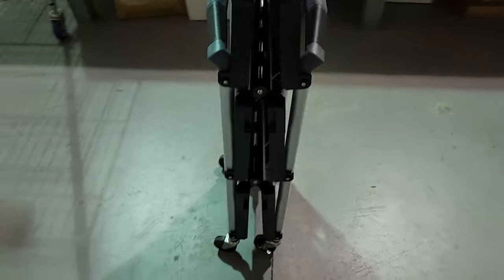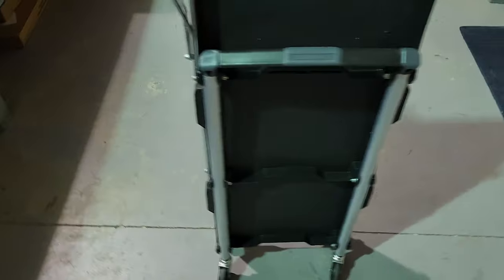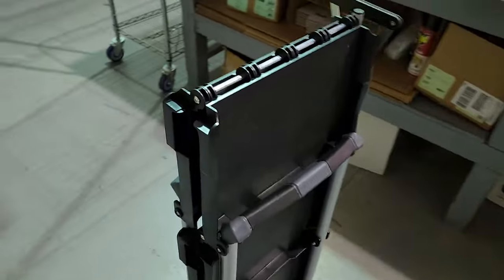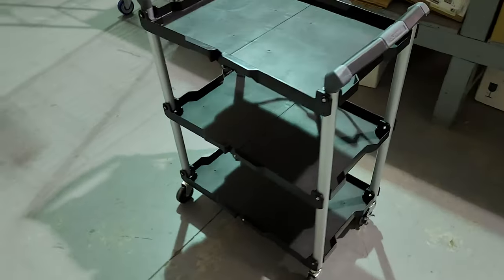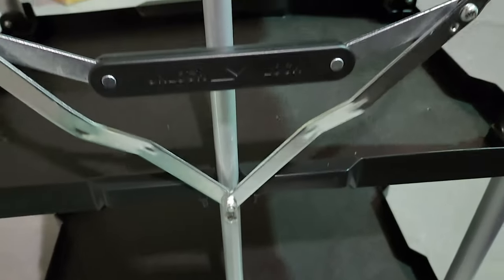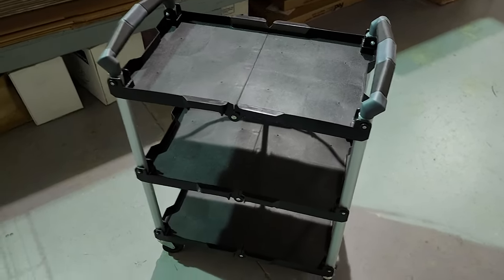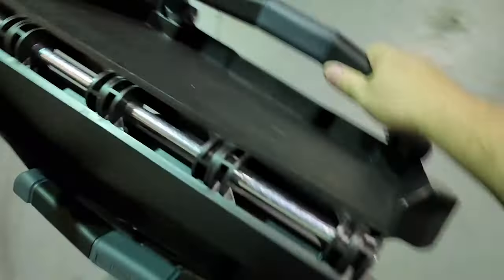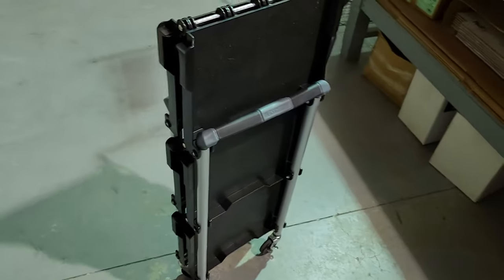Interesting Compact Service Cart!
Olympia Tools 85-188 Pack-N-Roll Folding Collapsible Service Cart,
150lb capacity:

Olympia Tools 85-189 Pack N Roll Collapsible Service Cart, XL,
300LB Capacity: